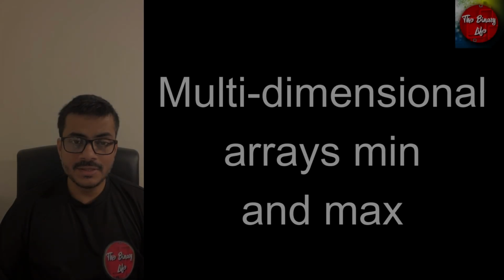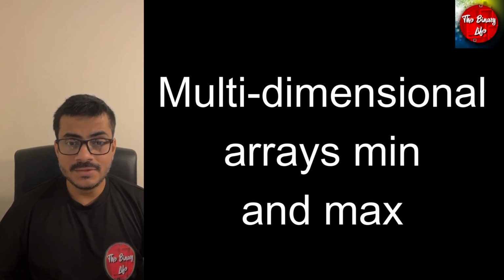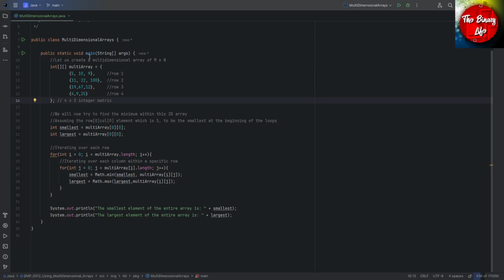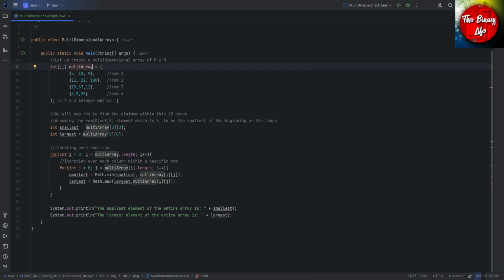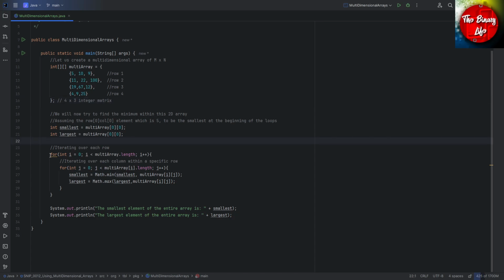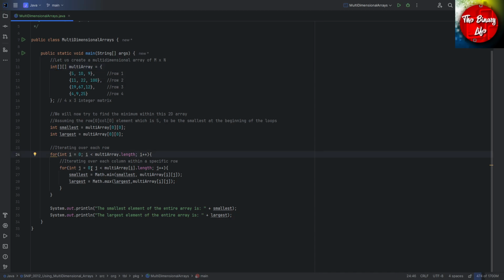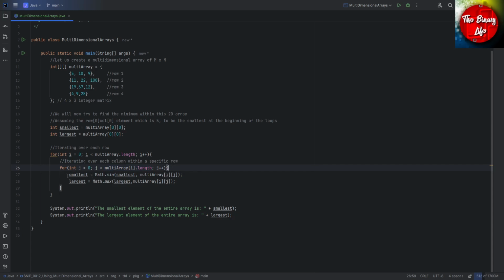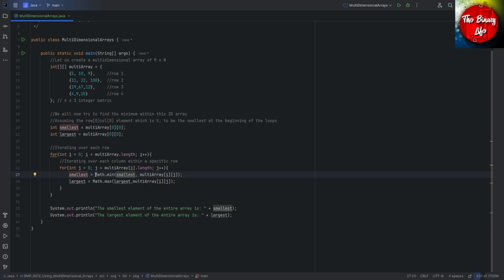Lets find min and max elements in a 2 Dimensional array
A 2-D array means elements of the array arranged in a row x column format. Let us find out, how we can find the min an max elements from such an array

This will show us how we can work with multi dimensional arrays in Java